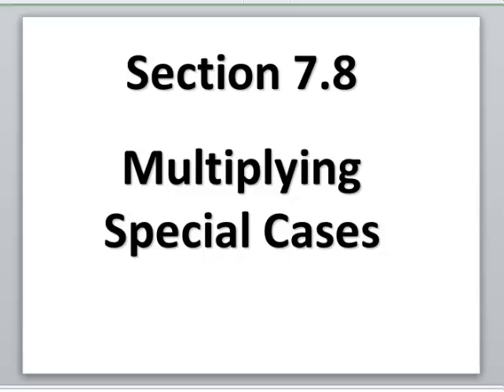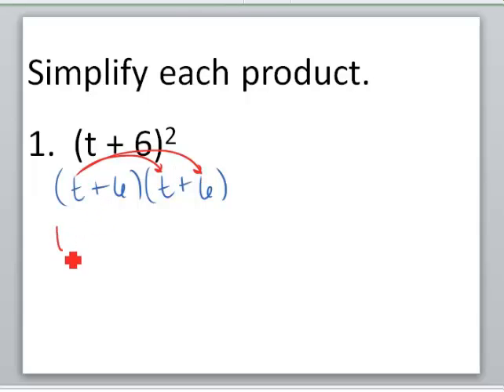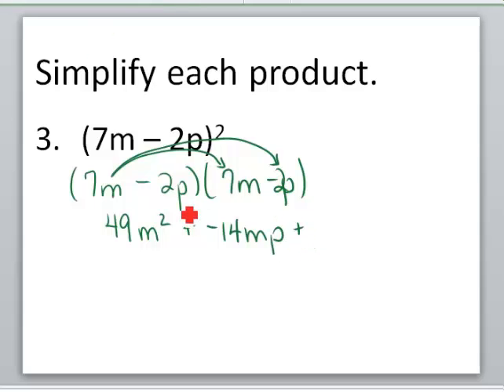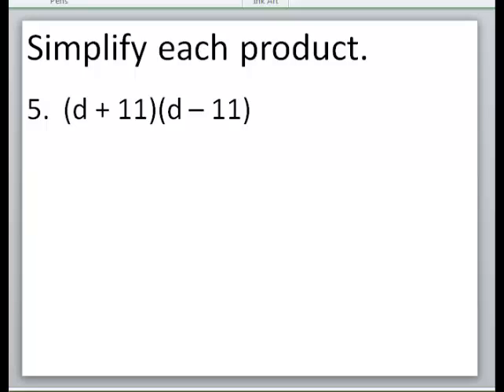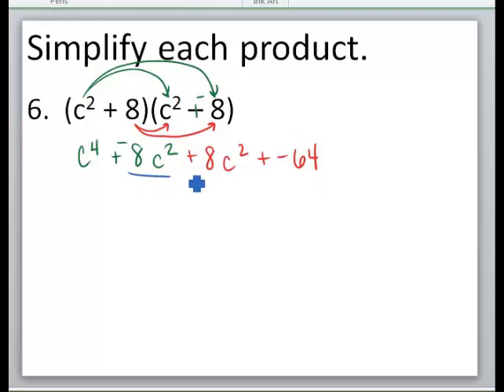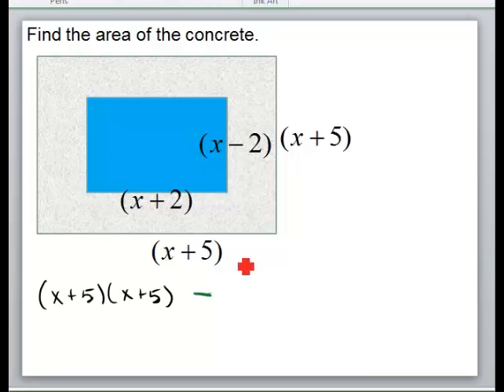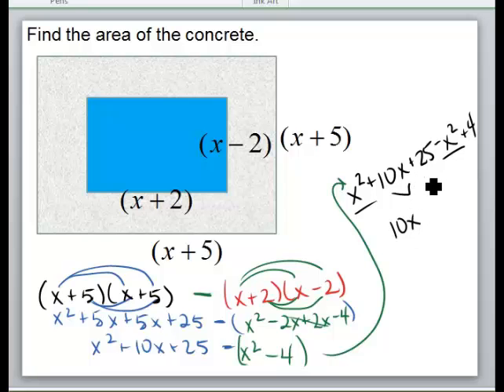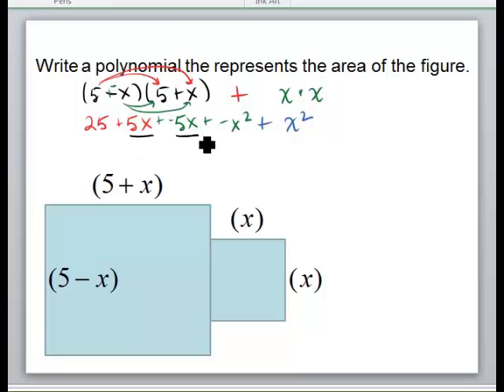Section 7 8 Multiply Special Cases Polynomials